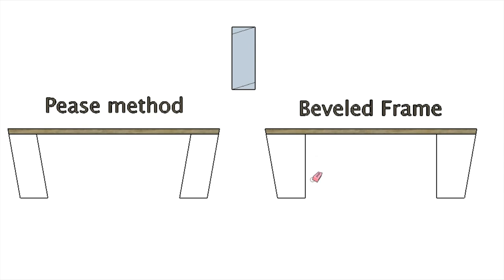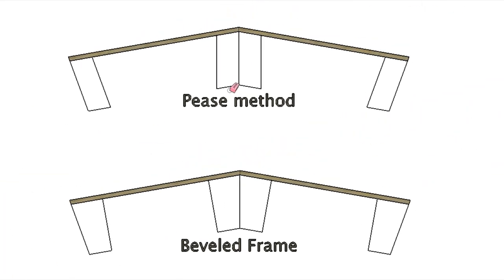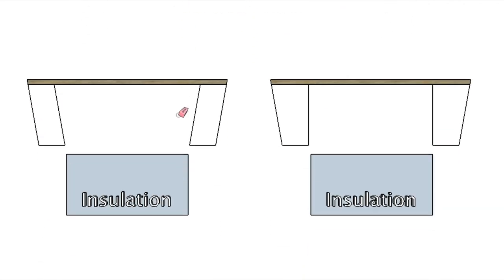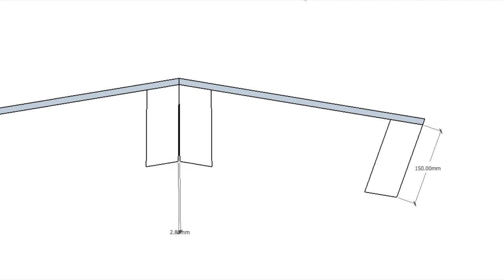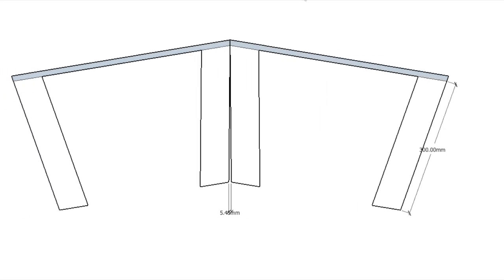Dome building methods - pease method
The pease dome building method is very similar to the bevel frame, I thought I would include it in the dome building method series as it has been around for quite a long time.  Patented and used by the pease joinery company to build buckminster fuller's house in Carbondale, this method isn't bad but I still think that the beveled frame method works better for e me.